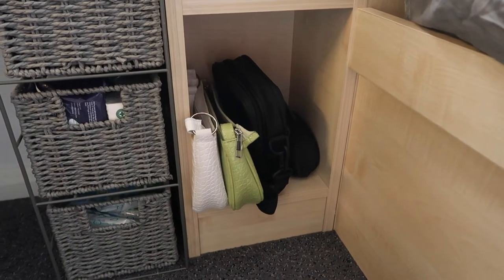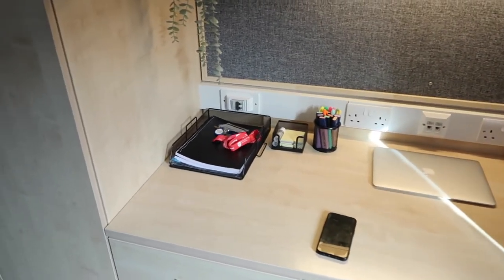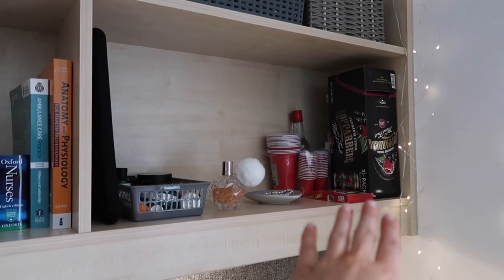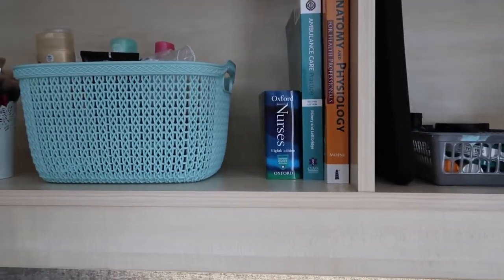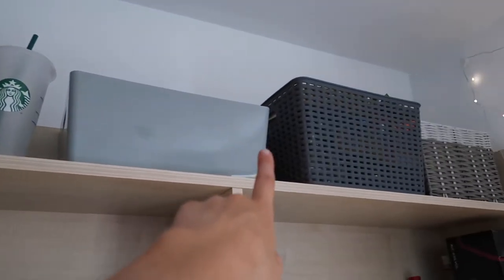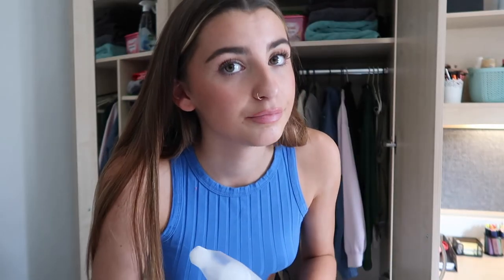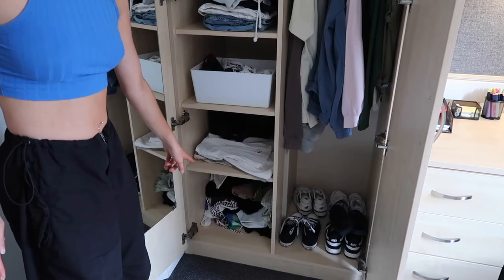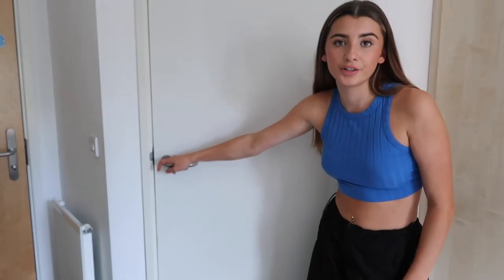UNIVERSITY ROOM TOUR AND TALK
Hi lovelies, so sorry for the delay in this video but I have been settling in for the past 2 weeks. I cannot wait for the next 3 years on Youtube and hope your all excited too!

Q&As
Name: Darcie Brown
Age: 18
What do I film on: Canon g7x mark ii
What do I edit on: iMovie on Mac

ly xxx